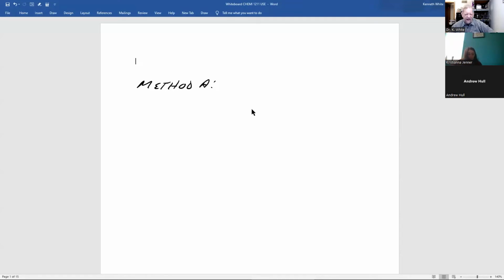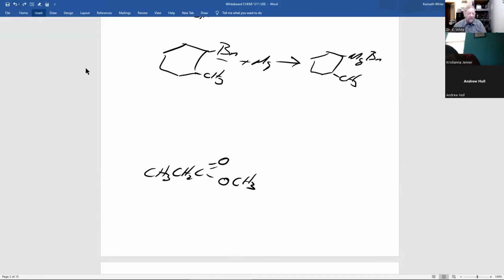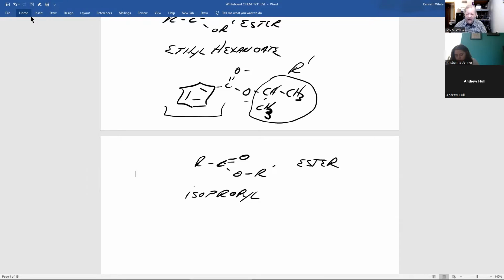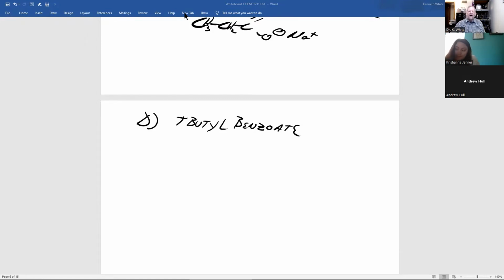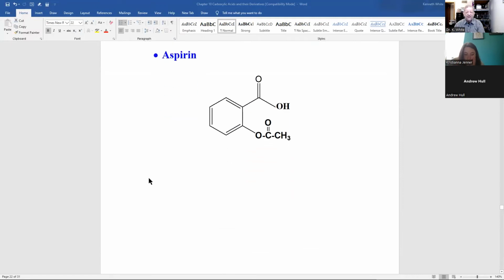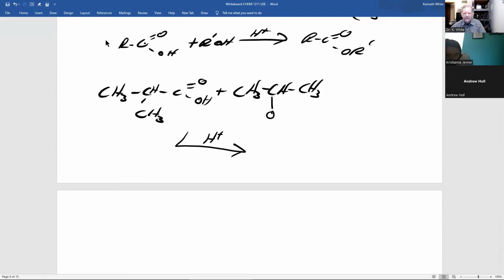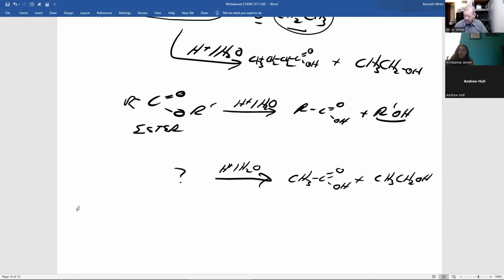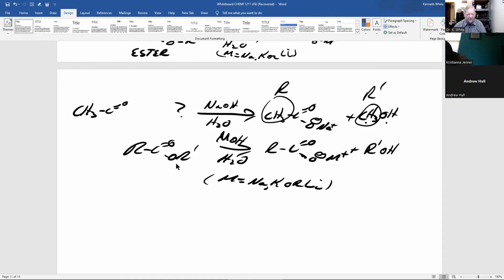20221017 CHM 170 Zoom Meeting Week #9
Topics: test #2 answer coverage (removed from this video), Grignard reagent and carbon dioxide, esters, ester nomenclature, carboxylate anion nomenclature, esters in nature, Fisher esterification, acid hydrolysis of esters, saponification of an ester